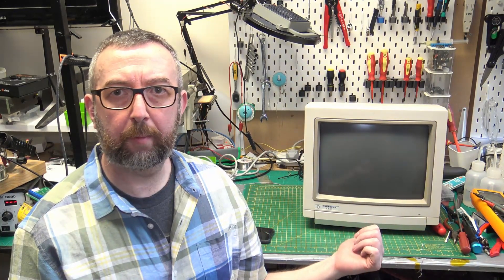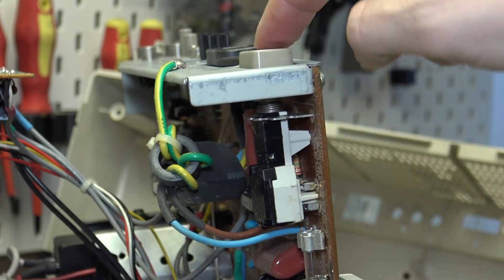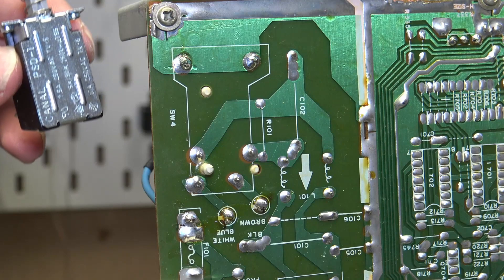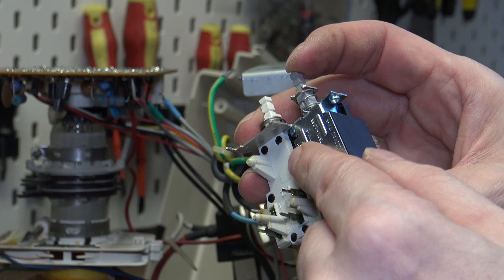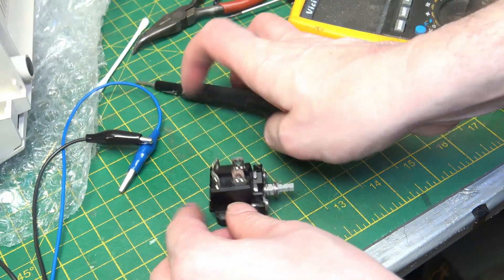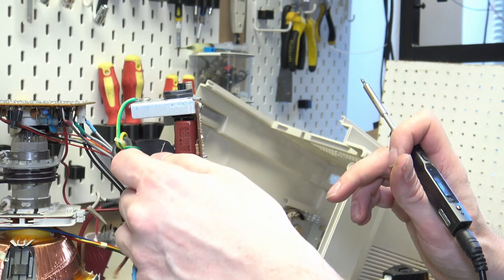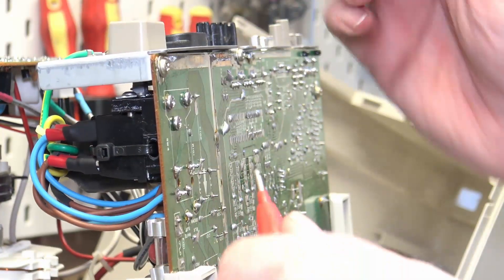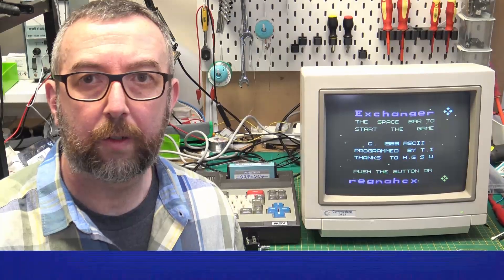Replacing the power switch on the Commodore 1084S CRT monitor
In this video I set out to replace the sticky switch on my 1084S CRT monitor. I found a guide that used the CANAL PSD-1 switch
and I used that to create my own 3d printed support bracket for the new switch.

I use m3 machine screws to screw the switch to the new support and then 3mm self tappers to secure the support to the PCB.